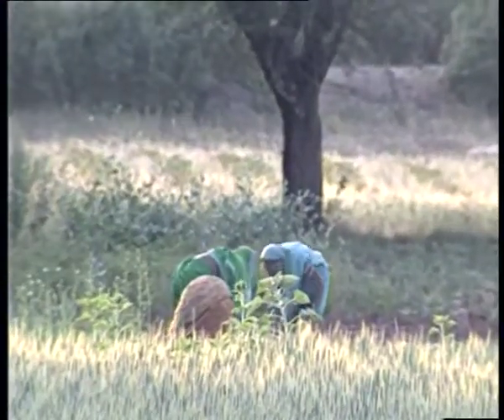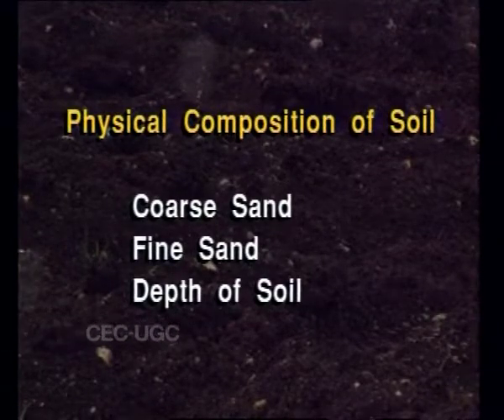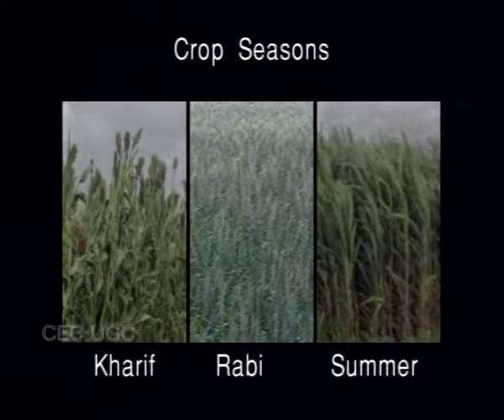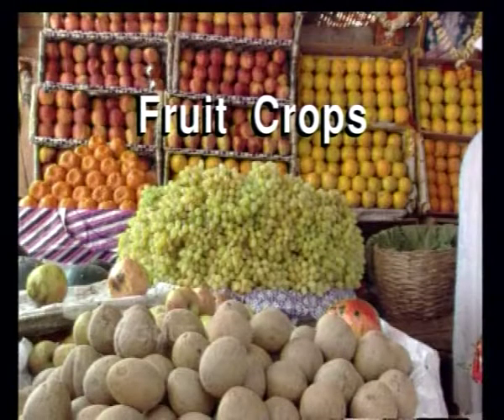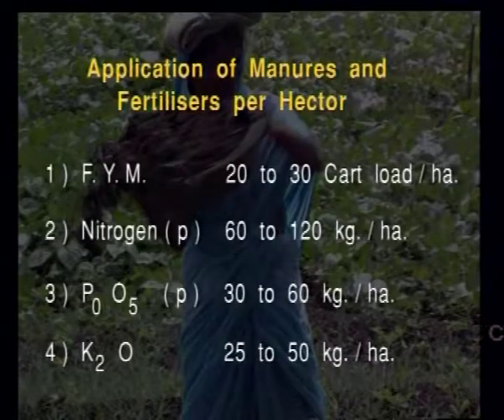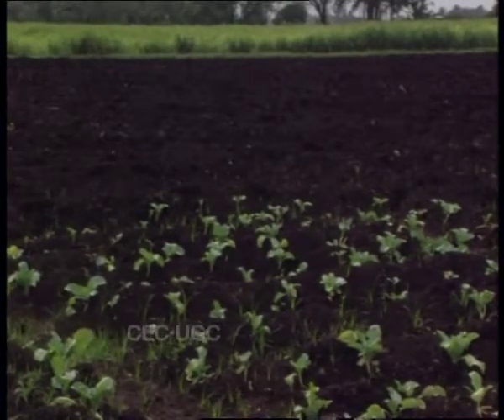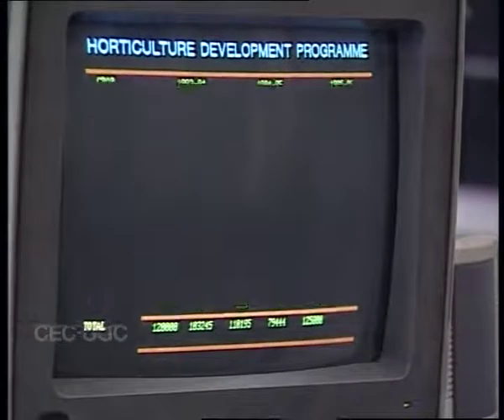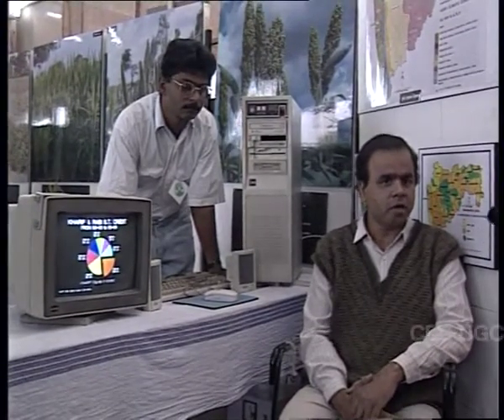Winds of Change (CH_02)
Subject:
Course Name:B. A.
Content Writer Name: V.V. Ghanekar